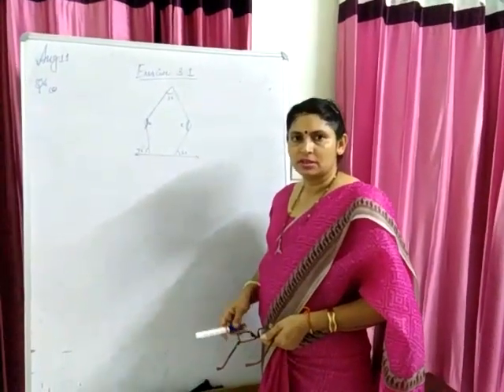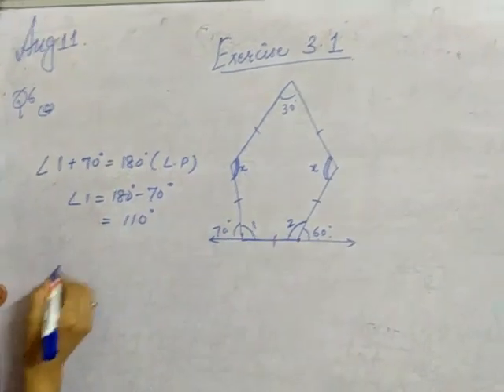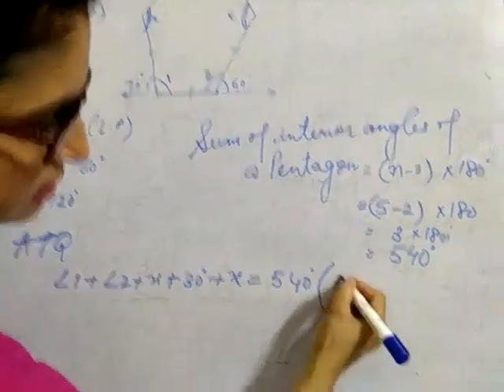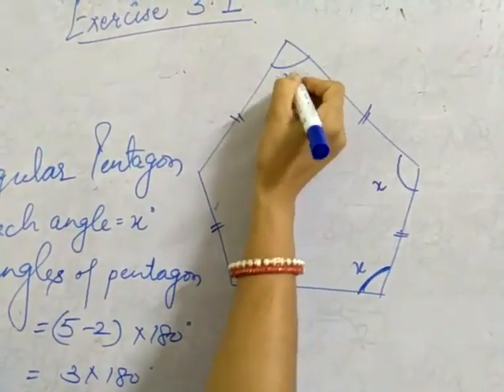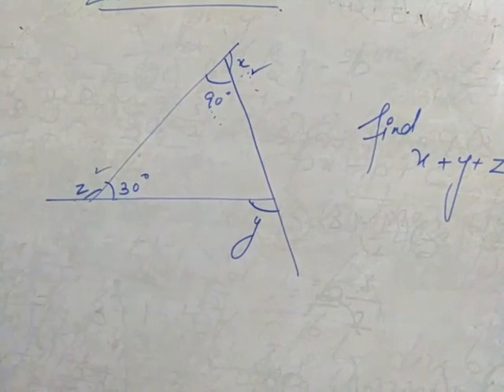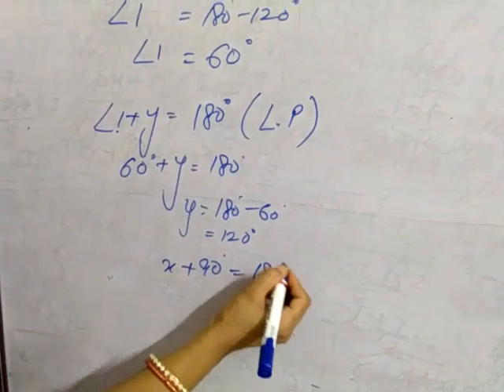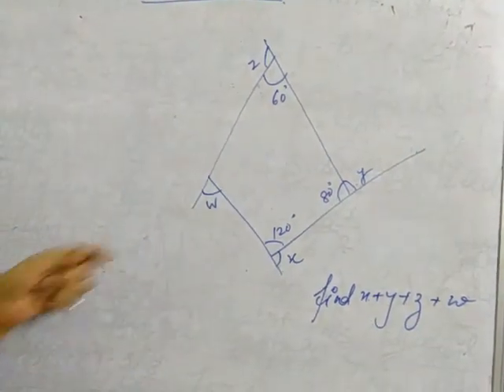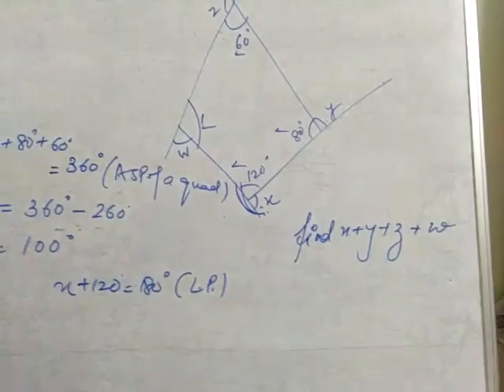Ch 3,class 8,Maths,part4